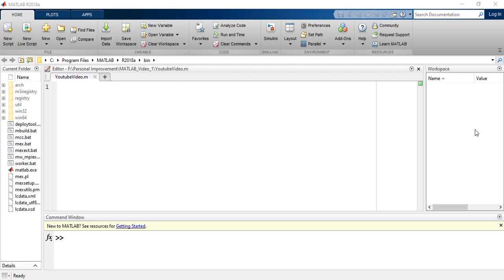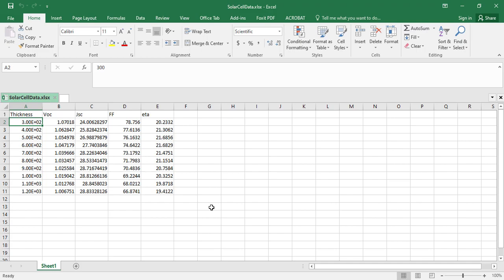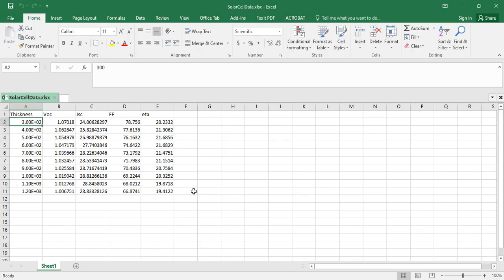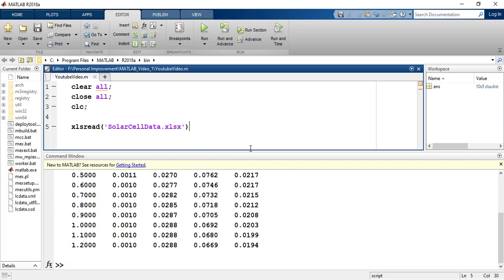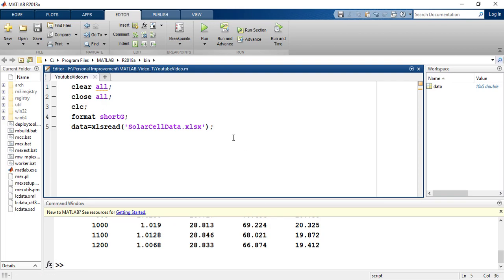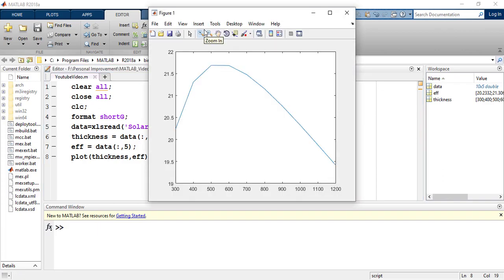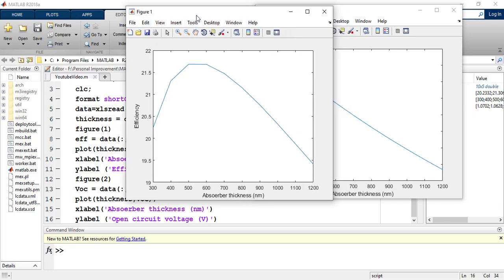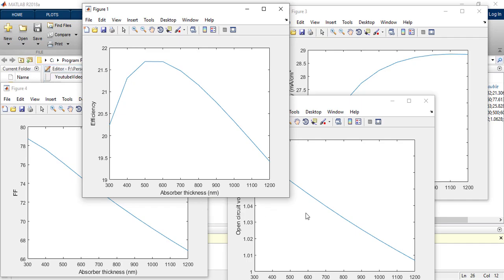SCAPS data processing: How to read excel data in MATLAB and visualize